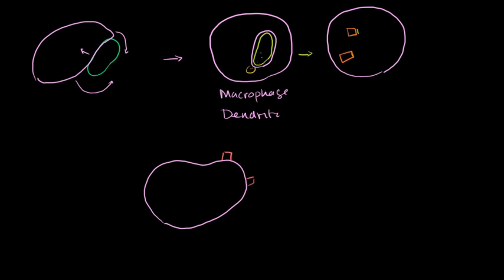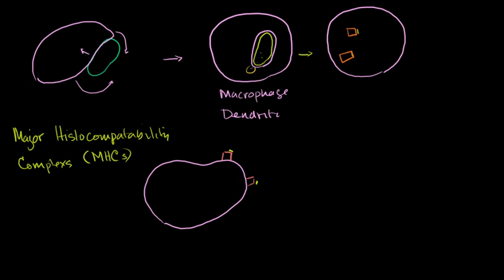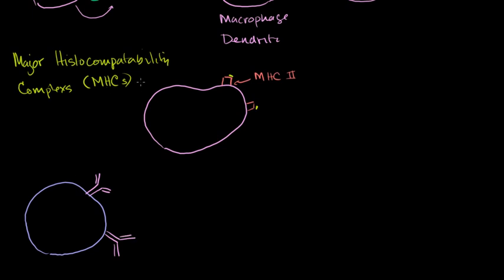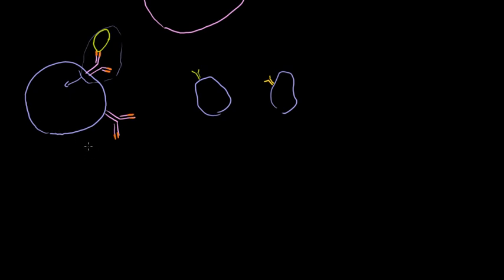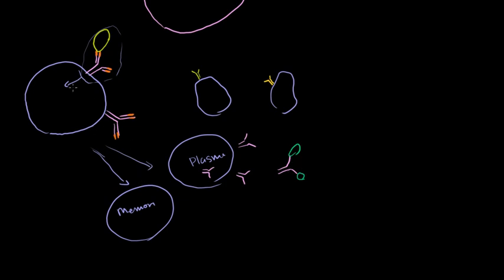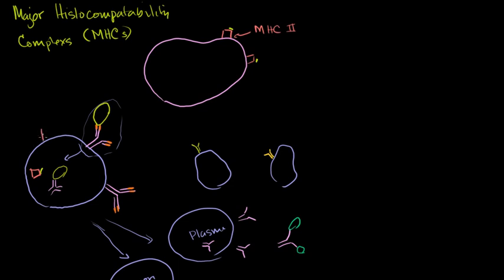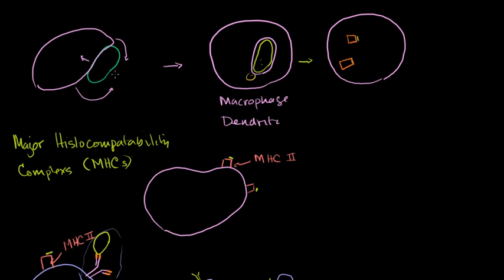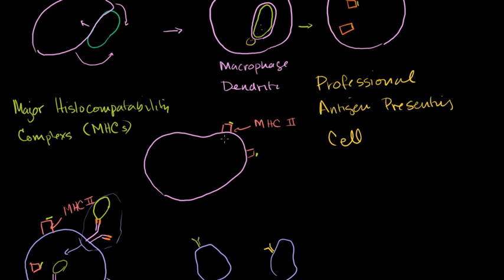Professional Antigen Presenting Cells APC and MHC II complexes